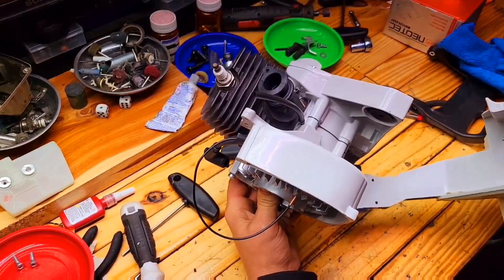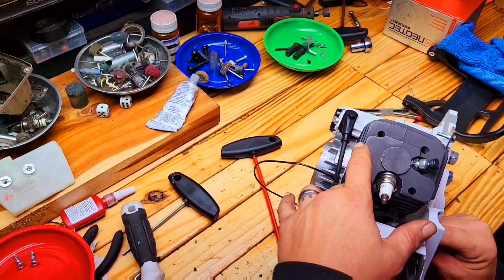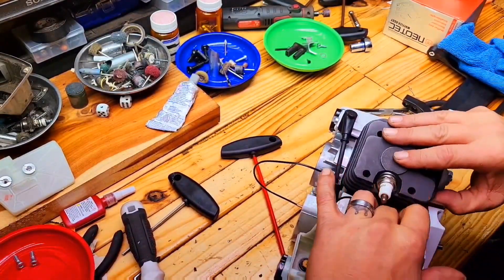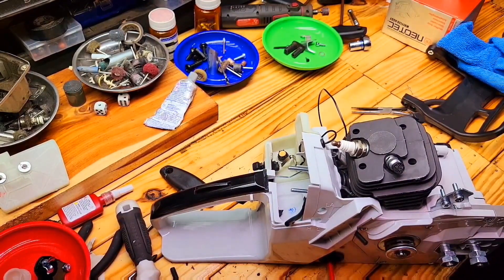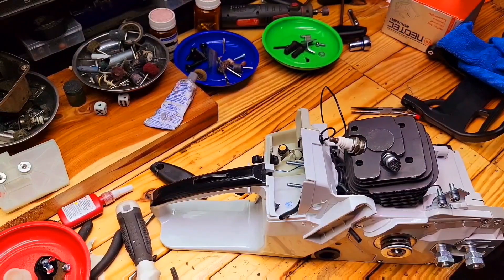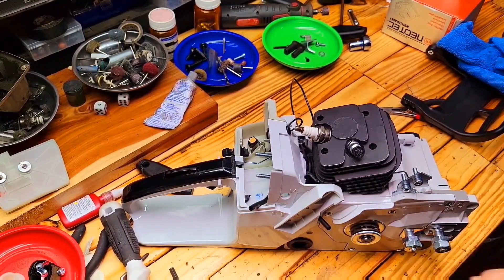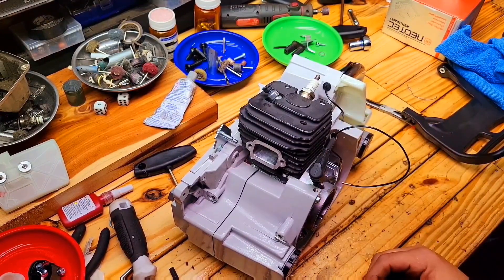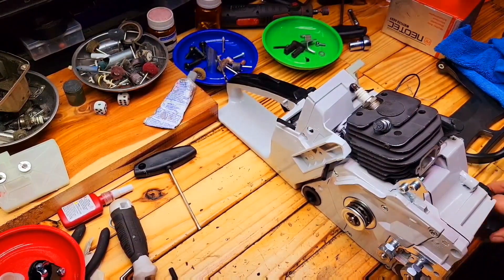Stihl ms381/380 neotec parts kit build pt4 bolt for bolt antivibe, fuel tank,carb,kill switch covers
in this video, we will finish the Neo-tec parts kit build. the only part missing is the chain tensioner... sorry, I forgot to hit record, lol
the other 3 parts are available. Check out the full build later this week in one video!

this is a link to Neo-tec if interested in neotec products

make sure to shop around ebay,Amazon for the best prices before buying. i receive5% on purchases through this link, but I would rather you guys get the best deal! oftentimes, it is straight from neo. the Neo-tec site offers no tax and free shipping to the US Canada and British!
all the international products there will be a shipping cost!